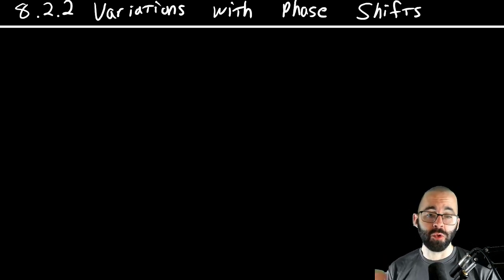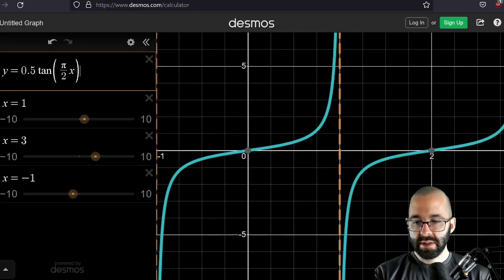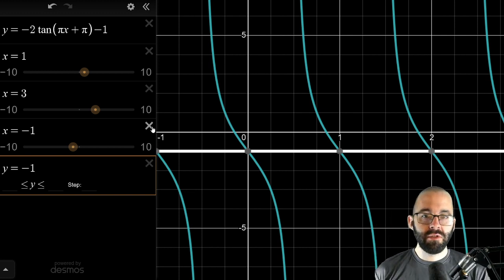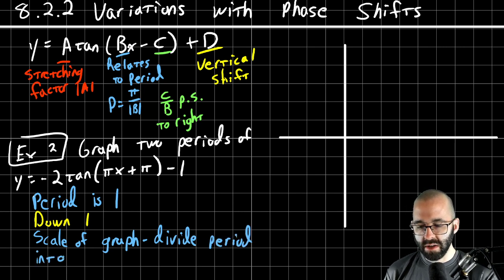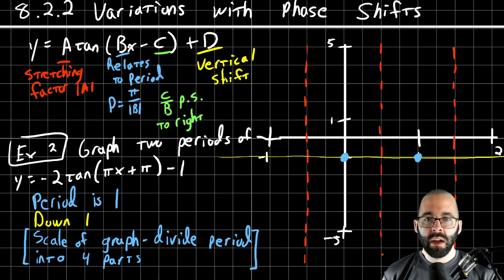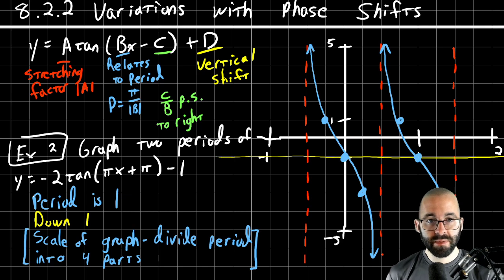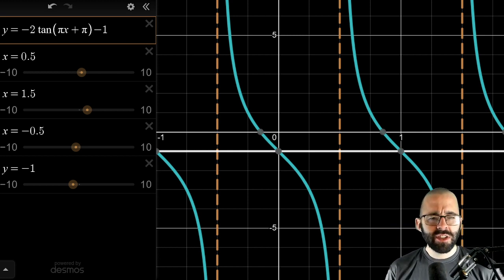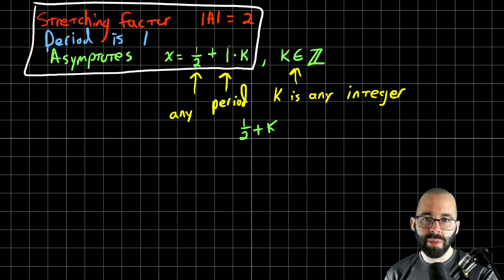8 2 2 Variations of Tangent with Phase Shifts